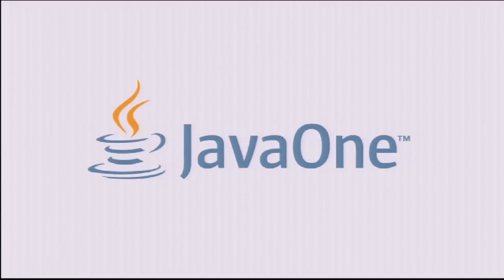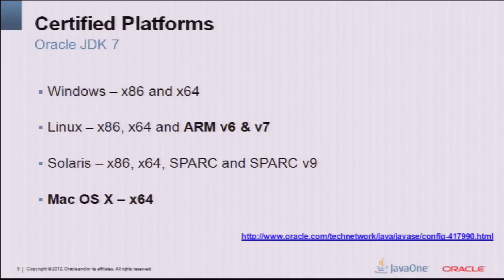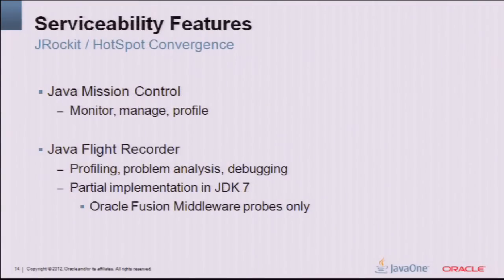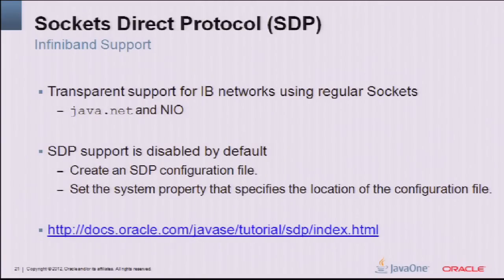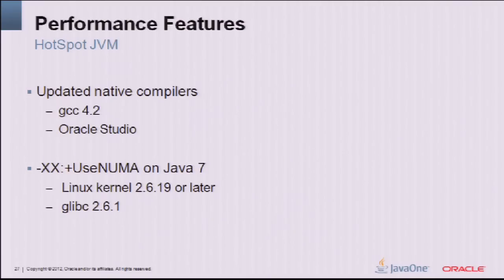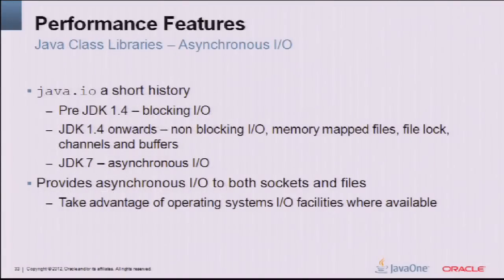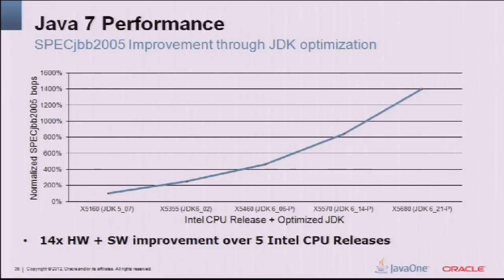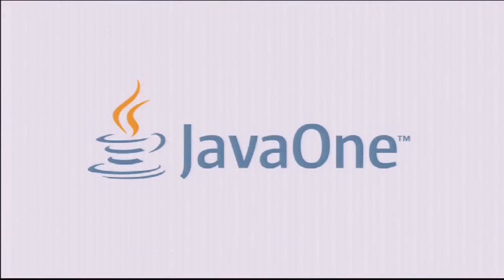Why Should I Switch to Java SE 7?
With Java SE 7 having been available for more than a year, it is time to start using it. A common question is, "Why should I update to Java SE 7? I don't use any of the new language constructs." This session aims to answer why it is beneficial to update your production environment to Java SE 7, even if you are not using invokedynamic, NIO.2, or any of Java SE 7's other new features. There are plenty of reasons why you should consider moving up to Java SE 7.